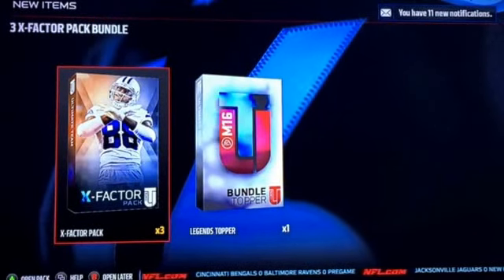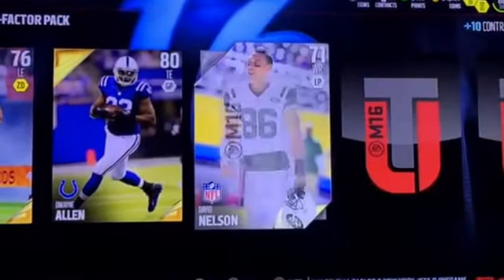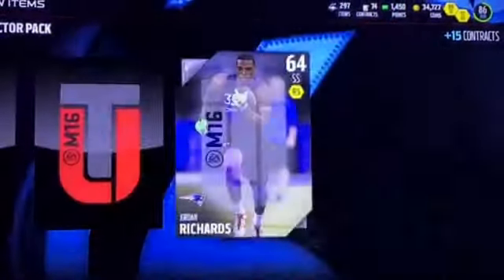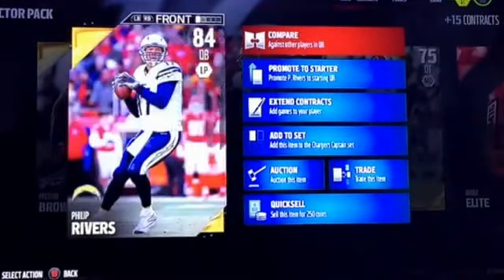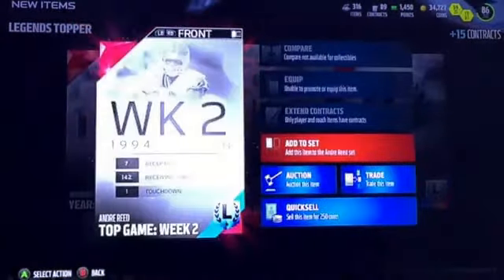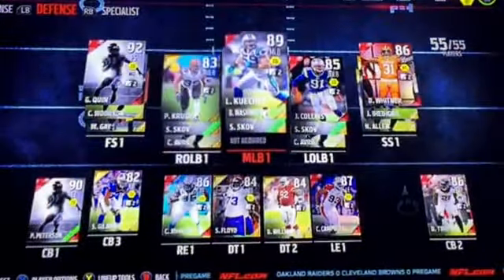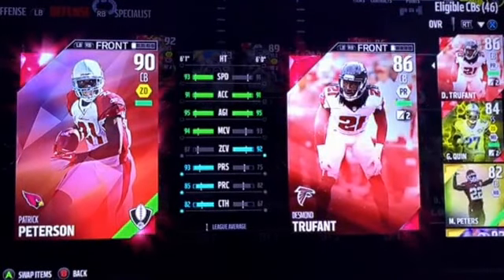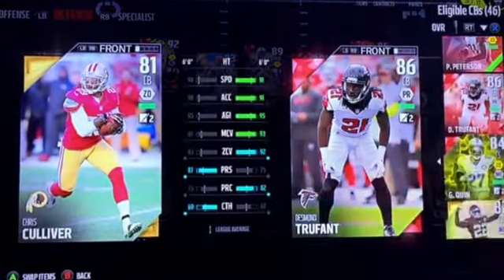Madden 16 x-factor pack opening!!